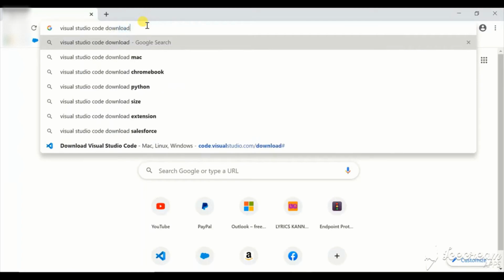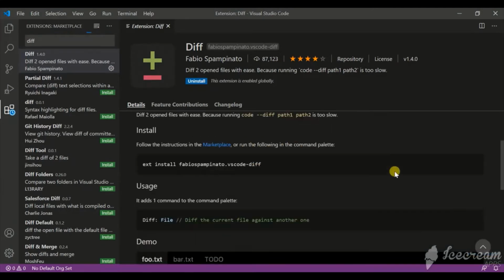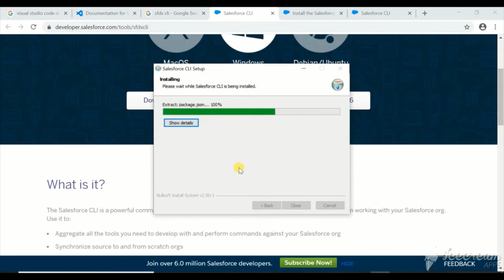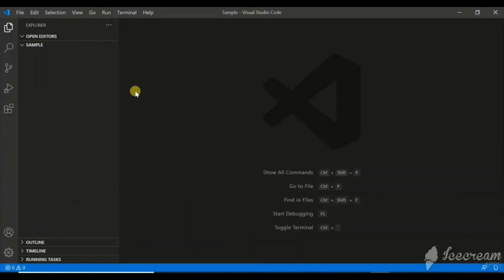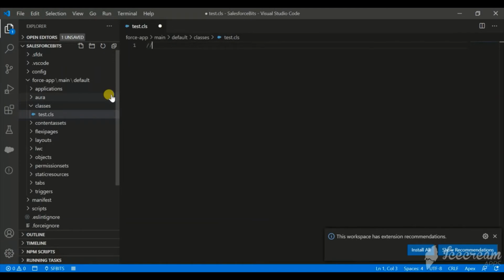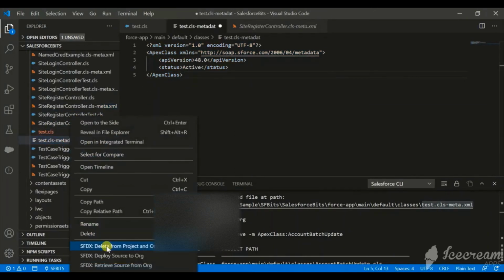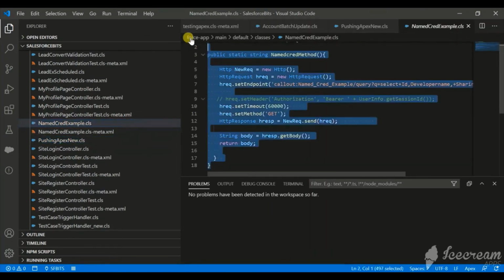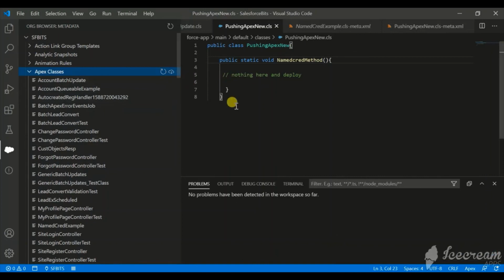VS Code Installation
In this video we will see How to install and Use Visual Studio Code on Windows 10 and install the salesforce extension pack to create a salesforce IDE and scratch org and perform below tasks
1. Retrieve from the Source org
2. Deploy to Source Org
3. Download apex classes from the Org browser

This video is made realtime with all issues you encounter while installing vs code and how to fix and overcome the issues.

VS Code runs on Mac, Linux, and Windows. See Requirements for the supported versions.  VS Code is a free, open source editor.